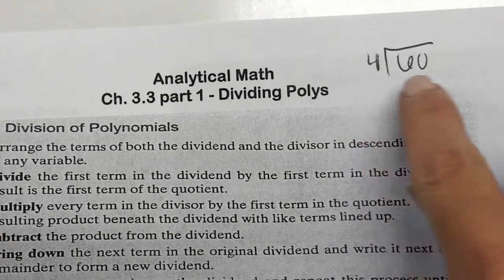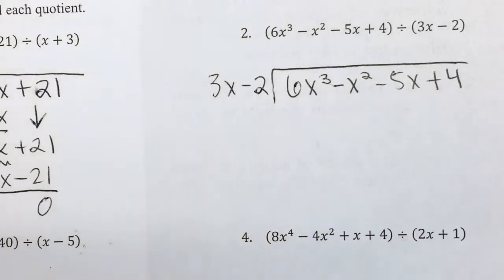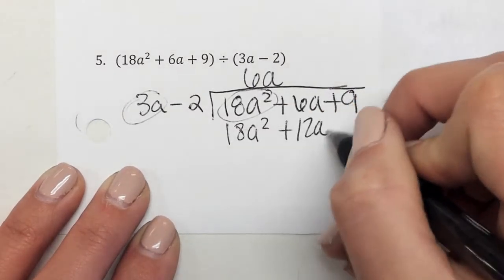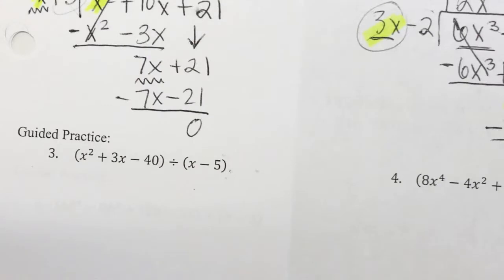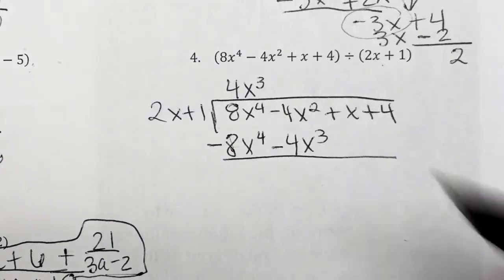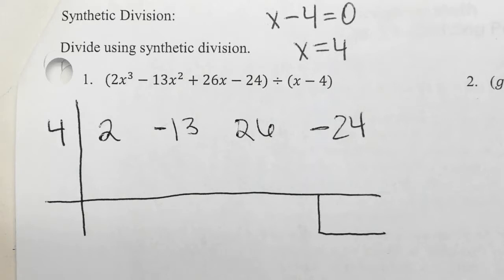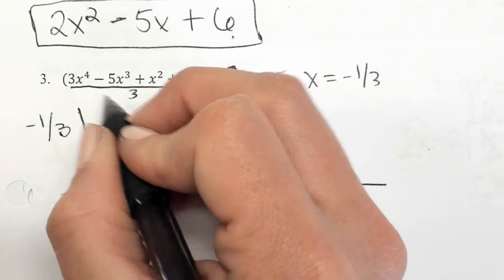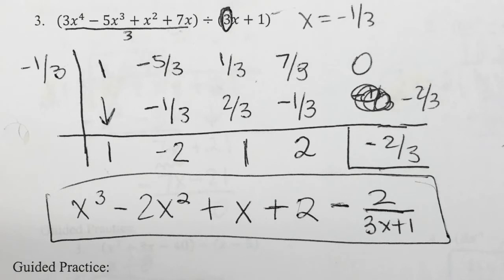3.3 part 1 notes: Dividing polynomials